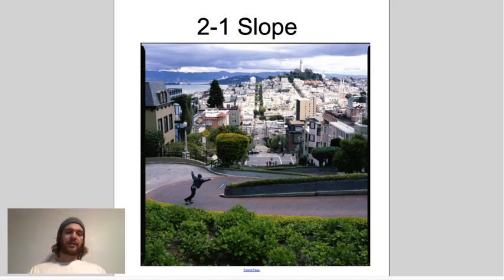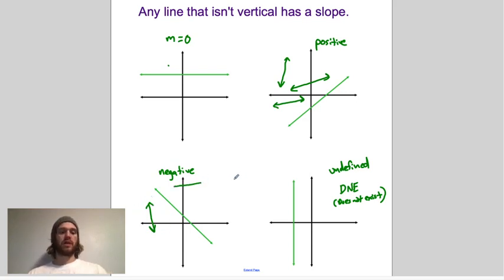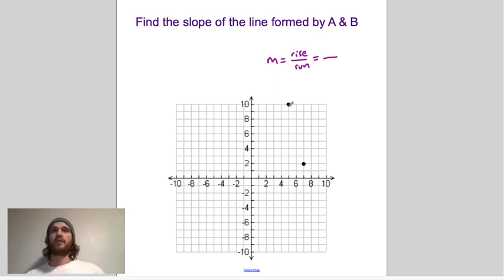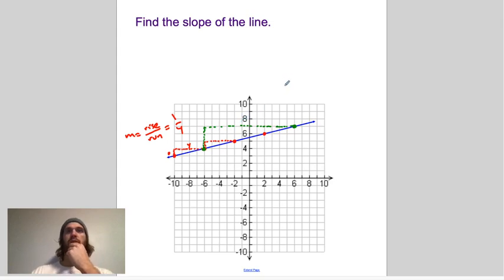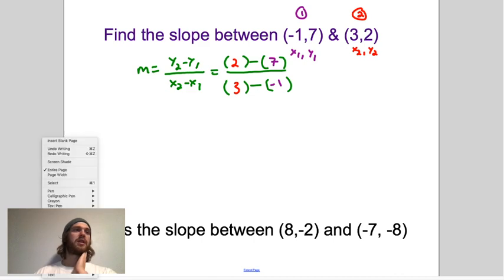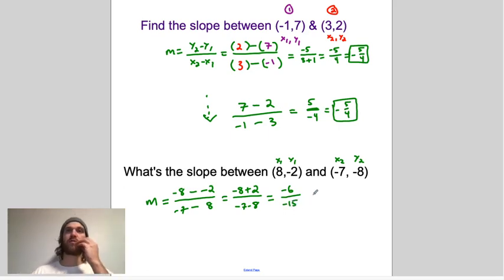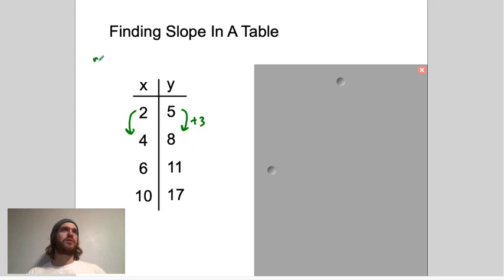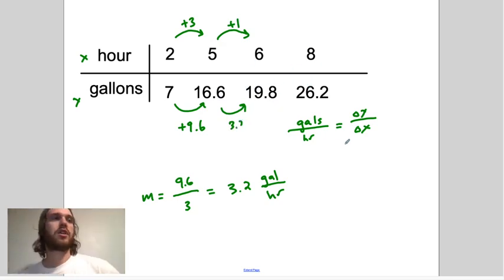Algebar 1: 2-1 Slope